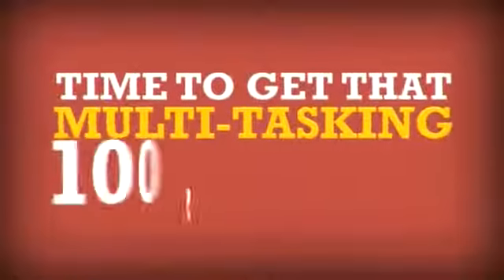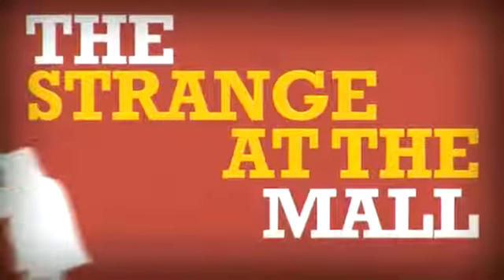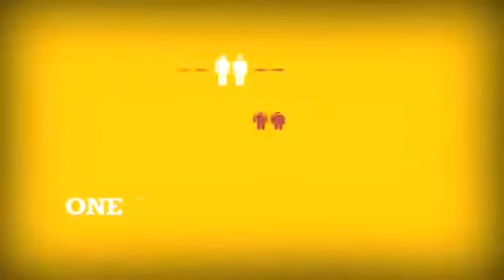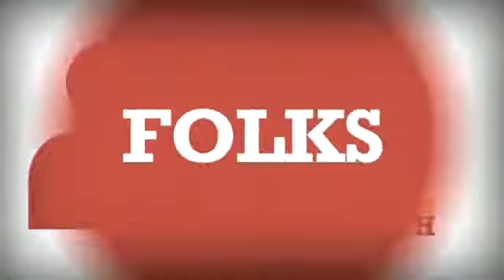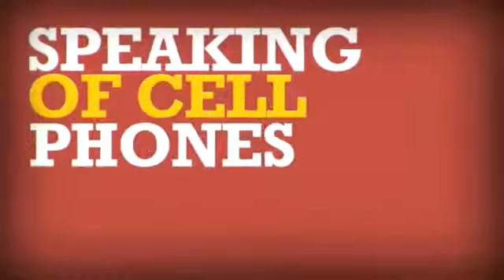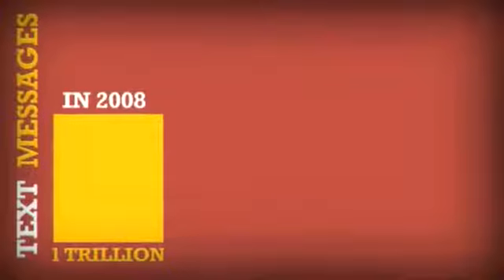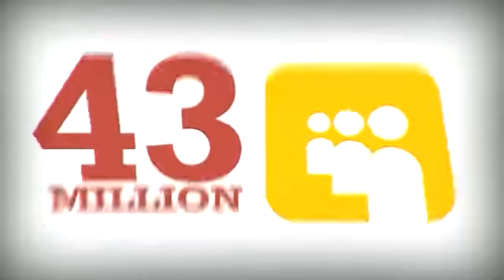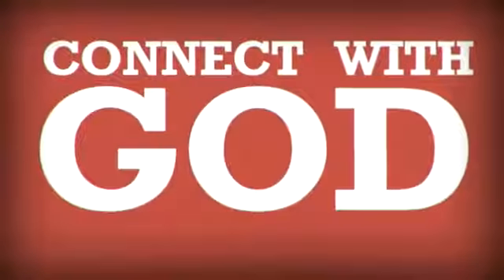Connect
The way we CONNECT, networking and a reminder to keep the in mind who originally created it ALL.